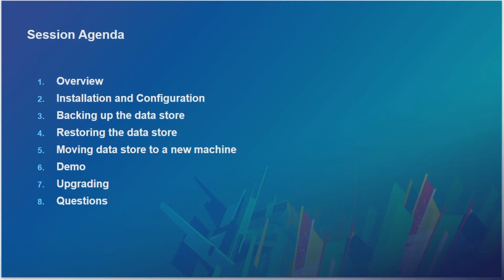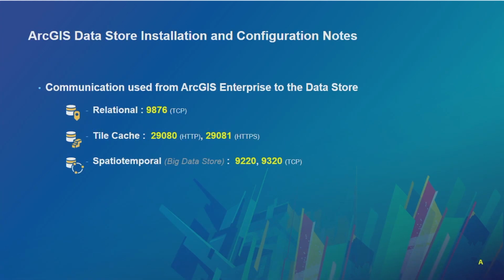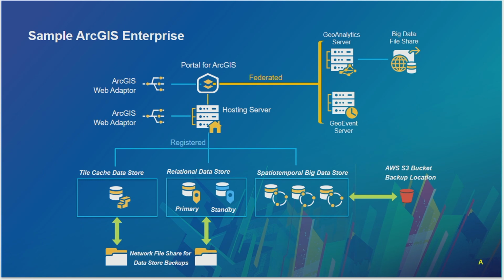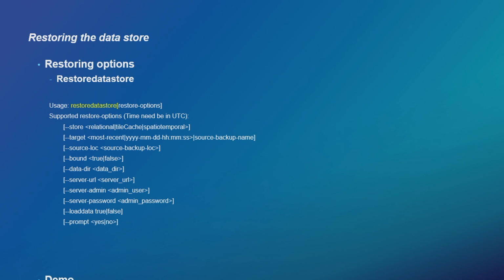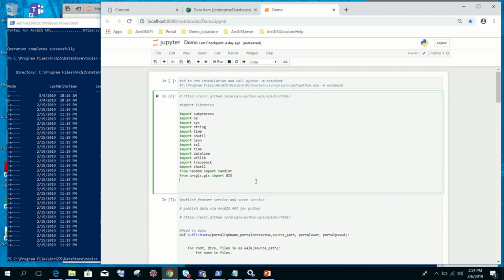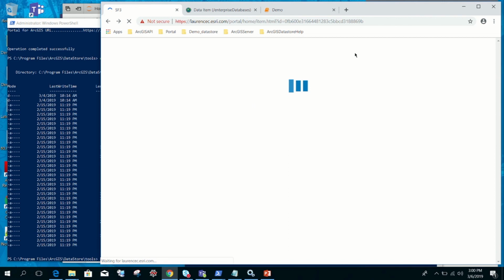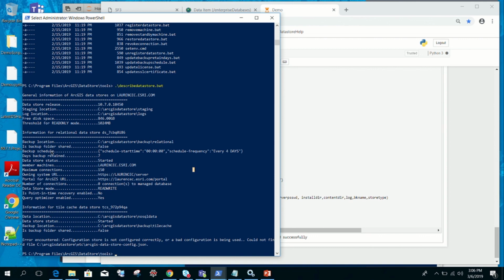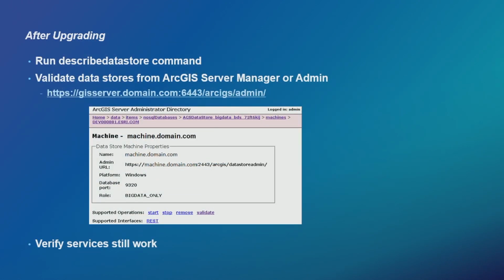ArcGIS Data Store Management Best Practices